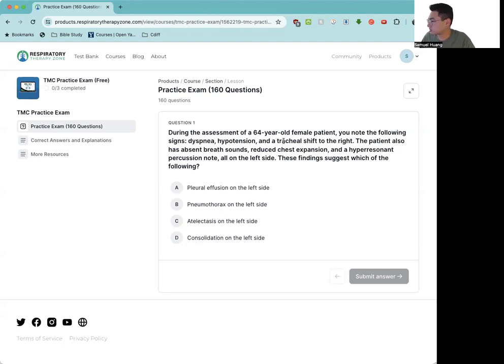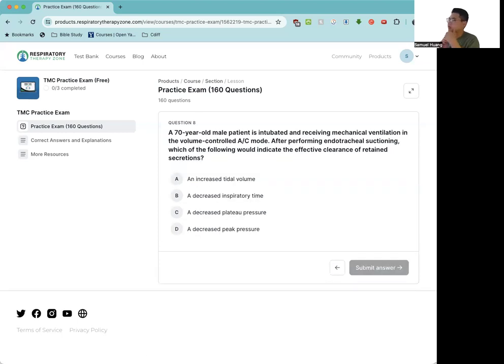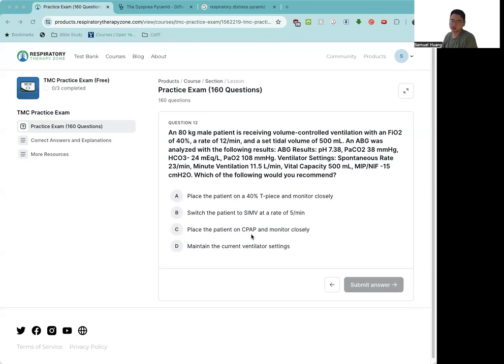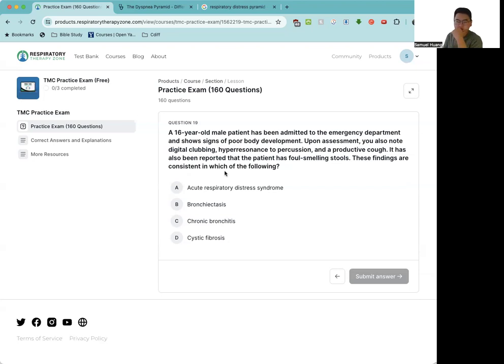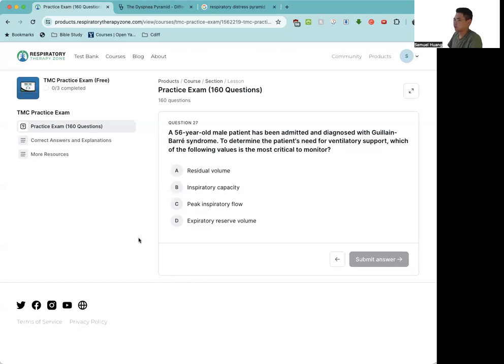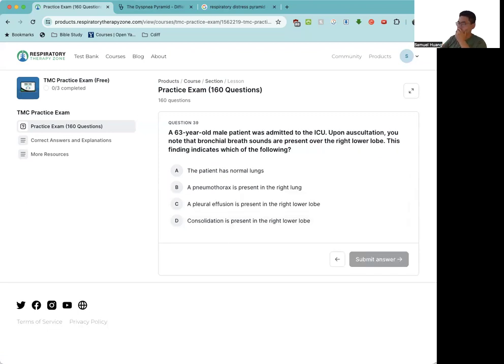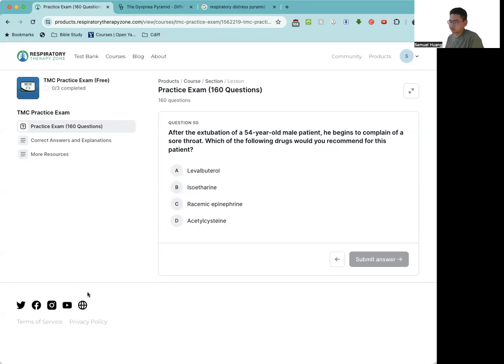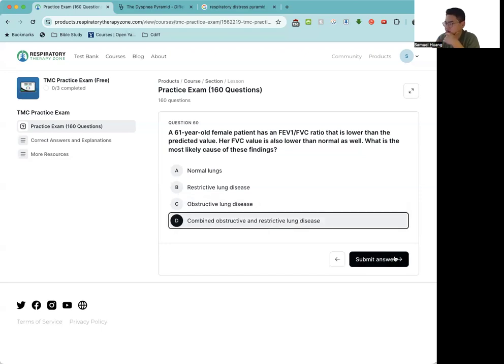Internal Medicine Resident tries the Respiratory Therapist TMC Exam